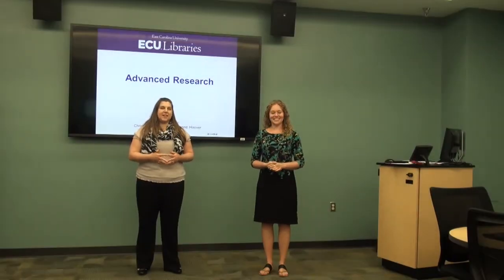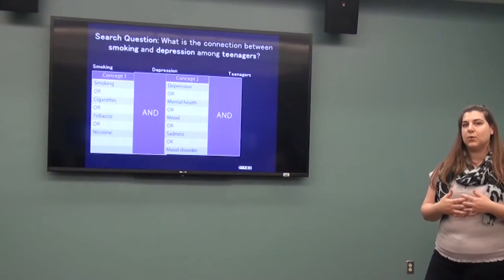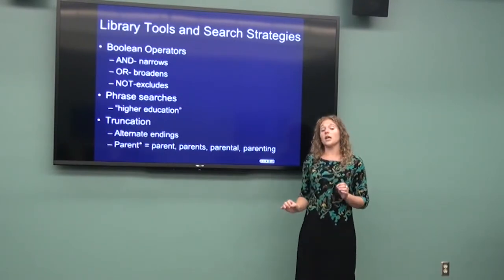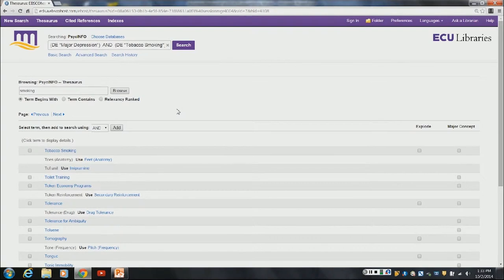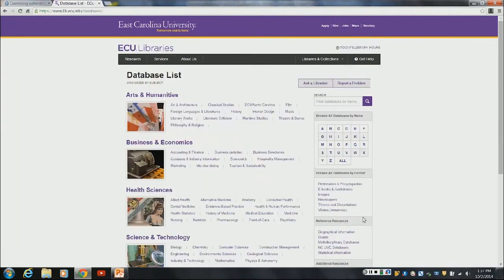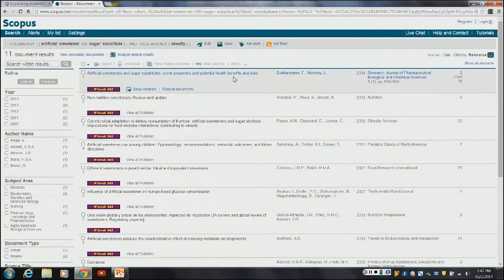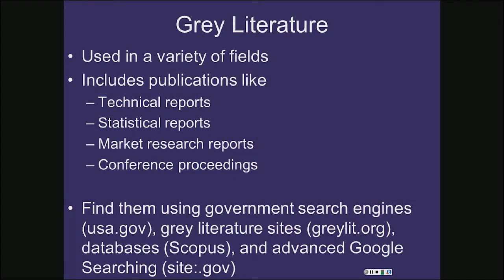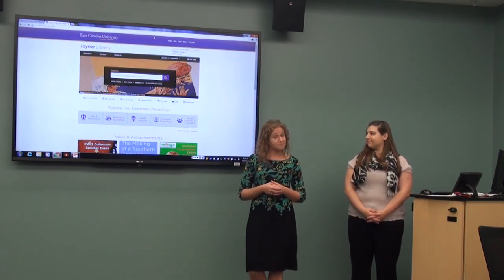Advanced Research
ECU librarians Jeanne Hoover and Christine Andresen present advanced database search techniques essential to conducting a thorough review of the literature on your research topic.

This session is part two of the Fall 2014 Graduate Research Series, a collaboration between ECU Libraries, the Division of Research and Graduate Studies, and the University Writing Center.

Cited:
Burkhardt, J. M., MacDonald, M. C., & Rathemacher, A. J. (2010). Teaching information literacy: 50 standards-based exercises for college students. Chicago: American Library Association.